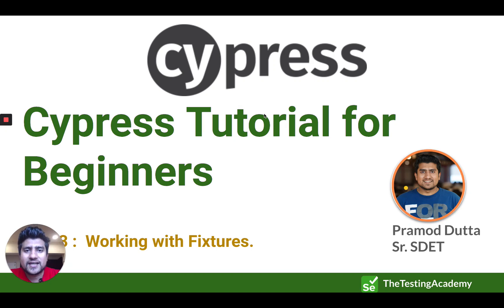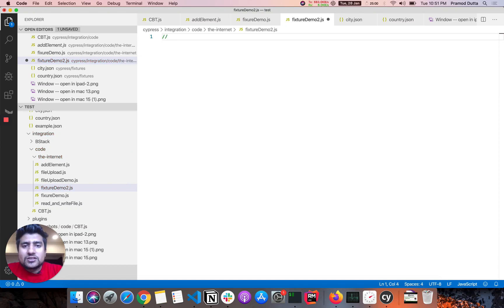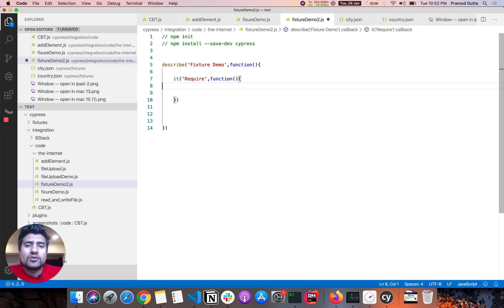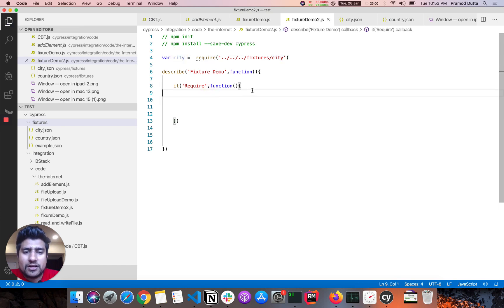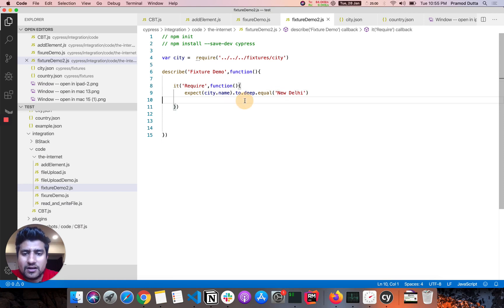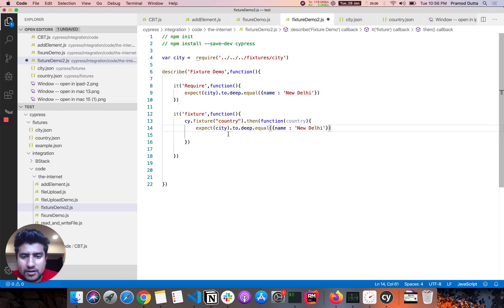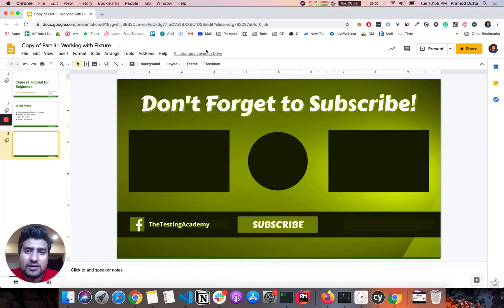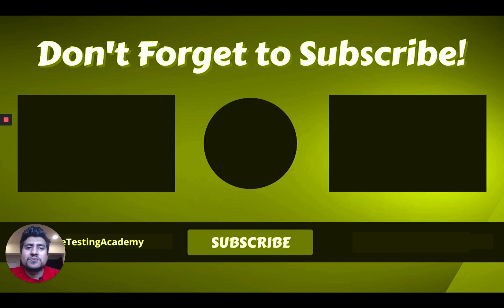Cypress Tutorial For Beginners : Part 3 ( Fixture Example )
In this video cypress tutorial for beginners, We are going to learn how to work with fixture in cypress and create our script to check cypress fixture example.

Included cypress fixtures typescript  example and cypress data driven examples.

Cypress is a JavaScript test automation solution for web applications.
 It enables teams to create web test automation scripts.
This solution aims to enable frontend developers and test automation engineers to write web tests in the de-facto web language that is JavaScript.

Cypress also supports the Mocha test framework so the core technologies in which you would develop your web test automation are Java Script on top of Mocha.

It is a test automation tool that enables developers to automate web browser testing.
The Selenium WebDriver protocol enables sending commands in various development languages like Java, Java Script, C#, Python, and others from the test environment (IDEs) to a selected desktop browser (Chrome, Firefox, Edge, Safari).